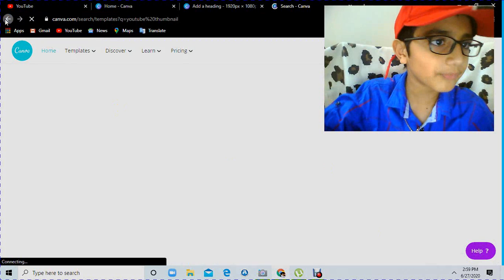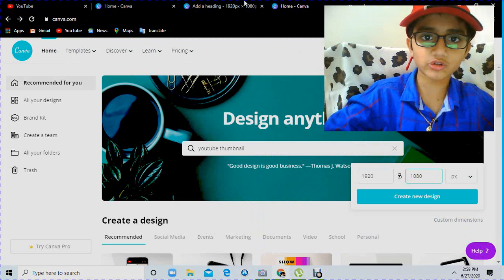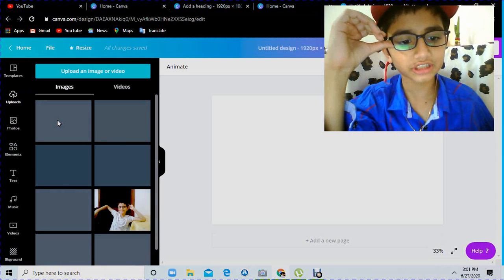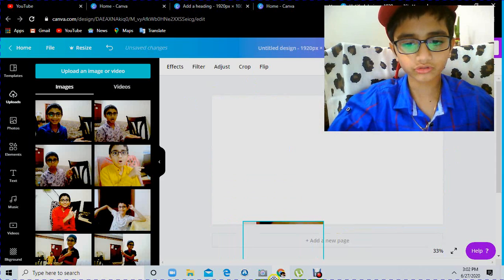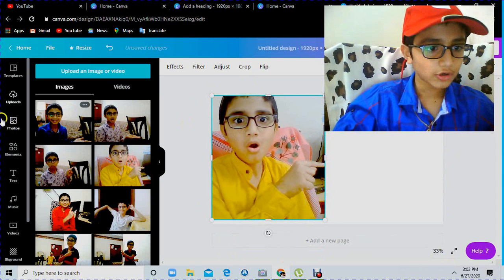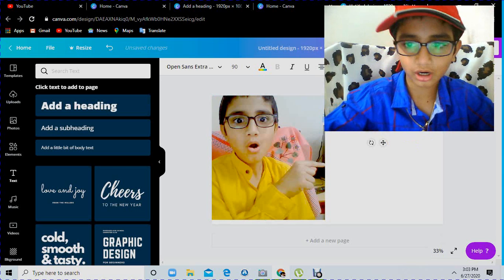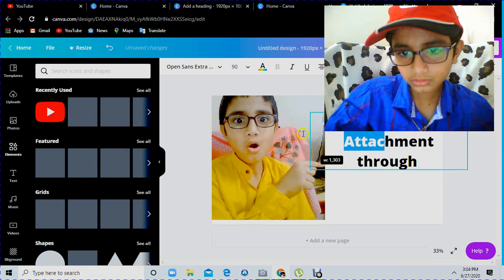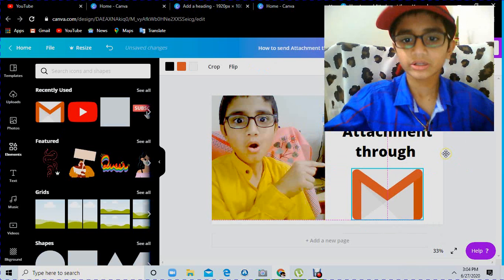How to make Custom Youtube Thumbnails for free. Safwan Super Channel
Safwan Super Channel